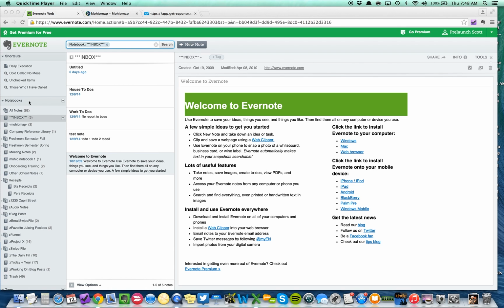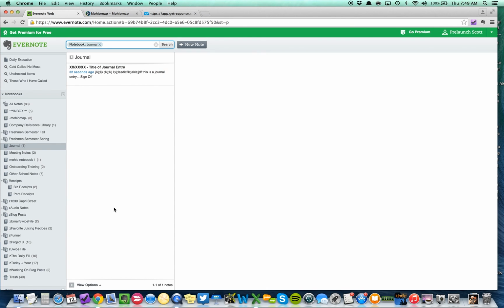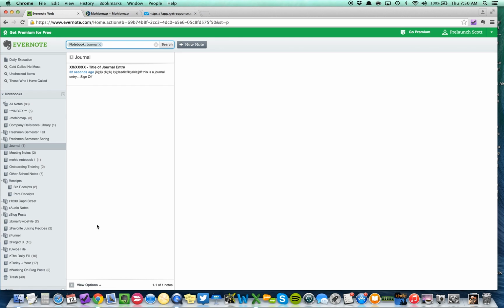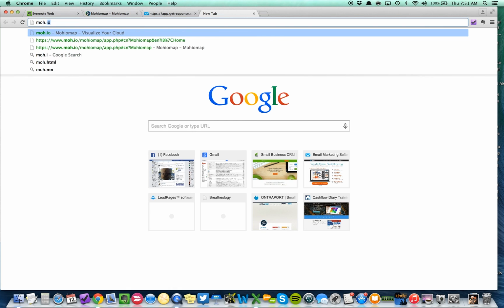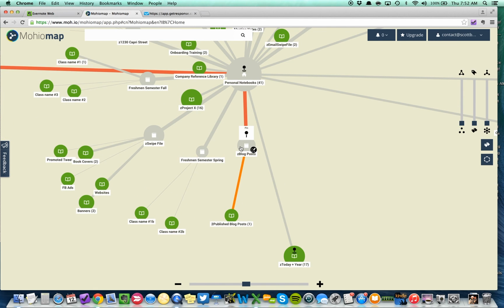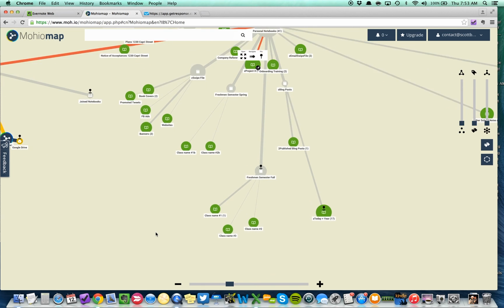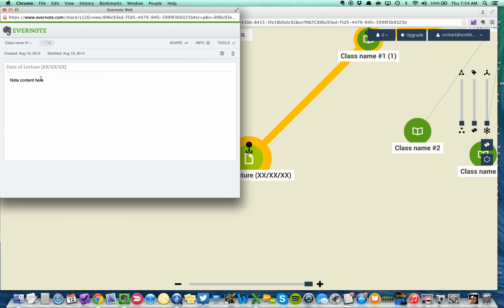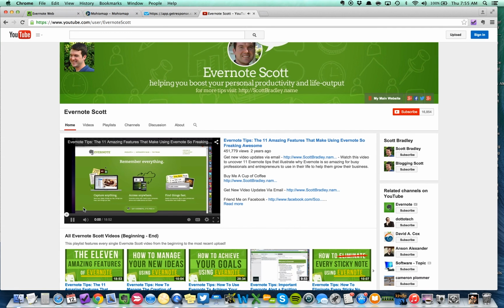Evernote Tips: How To Create A Journal Using Evernote (Plus...A Really Cool Tool)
- In this Evernote Scott video you are going to learn how to create a journal using Evernote. This is a very simple setup that will be easy for you to setup and use after watching this video! You will also learn about a brand new tool that will help you use Evernote better! Make sure you watch the whole video!